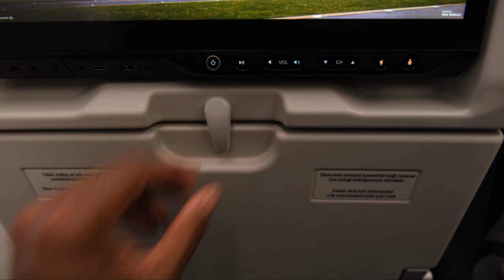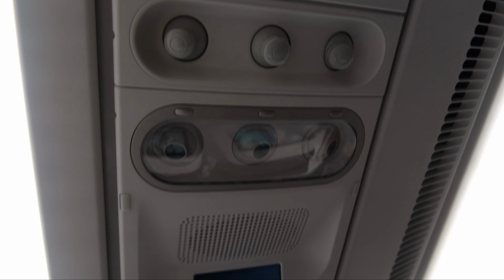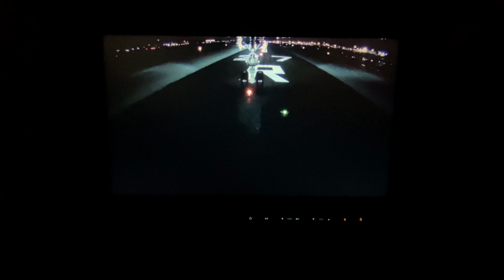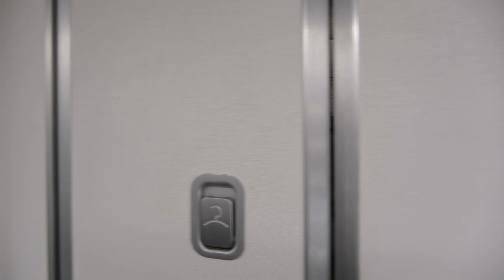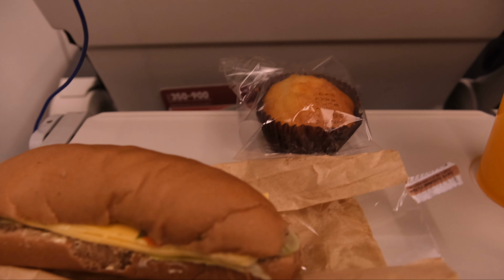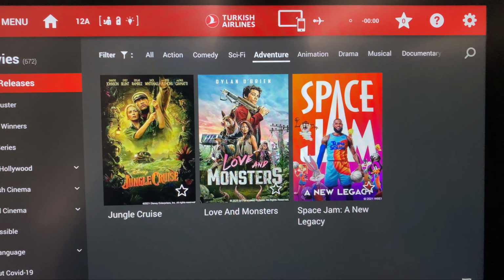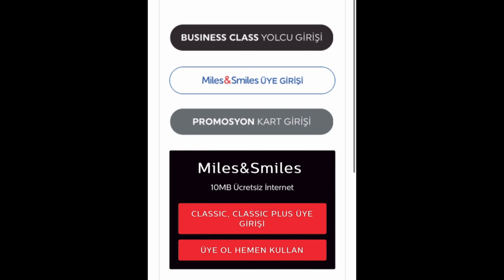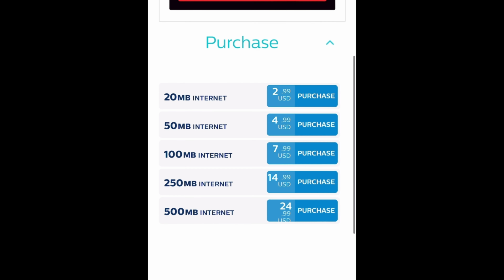Turkish Airlines Economy Class - A350-900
Flight # - TK15

Origin - Sao Paulo, Brasil ( GRU )

Destination - Buenos Aires, Argentina ( EZE )

Registration - TC-LGB

Seat - 12A

Drink/Food Service - A sandwich, muffin, and a beverage service.